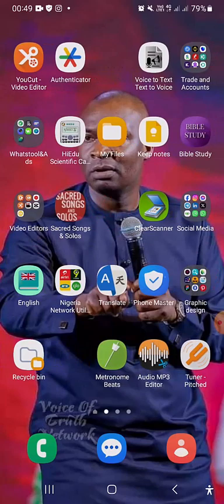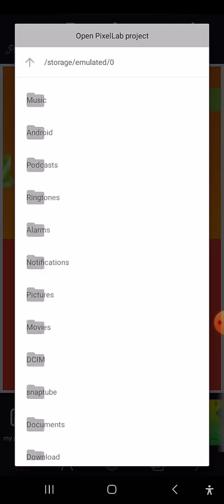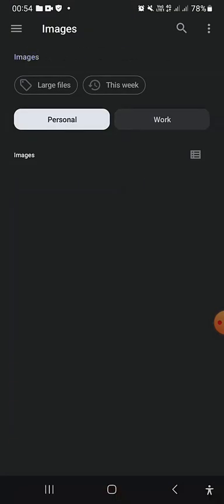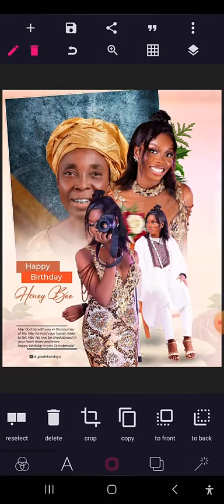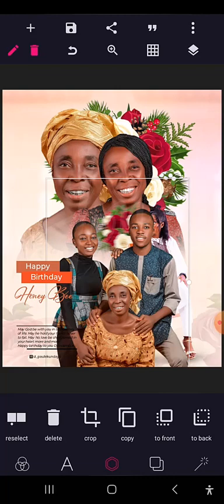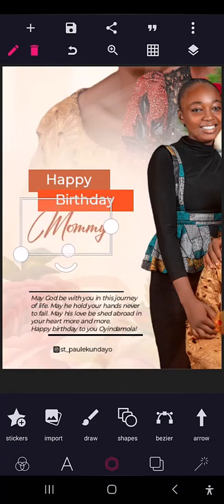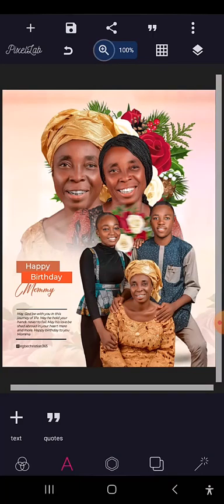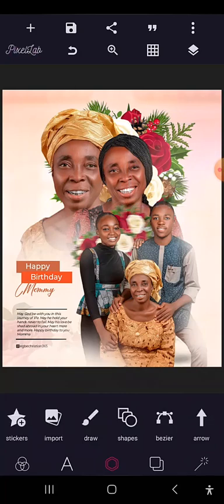HOW TO EDIT PIXELLAB TEMPLATES | 100+ PLP FILES AVAILABLE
To get 100+ Pixellab Editable Design Templates, now!

GET THE 4in1 EDITABLE DESIGN TEMPLATES BUNDLE TODAY!
Imagine this: You're a graphic designer, a business owner, a social media marketer, or a creator with a vision bubbling inside you. But there's a hurdle – the daunting blank canvas staring back at you. Hours tick by, ideas flicker, but nothing quite sparks that magic.
Enter our treasure trove: Over 300 editable design templates, each a portal to boundless creativity containing:
✅ 100+ CorelDRAW editable templates
✅ 100+ Photoshop editable templates
✅ 100+ Pixellab editable templates
✅ 50+ Canva design links to topnotch editable templates

Included in this 4in1 package are different kinds of graphic design templates like:

📌 Professional flyer design templates (Advert flyers, business flyers, real estate flyers, church flyers, wedding cards and many more...)

📌 Logo design templates

📌 Packaging design templates

📌 Mockups (+how to replace video)

📌 Album cover design templates

📌 Quote design templates

📌 And many more designs!!!

It will interest you to know that the 300+ templates you will be getting access to on Friday are NOT only my designs. I have reached out and gotten templates from other professional graphic designers (national and international) to ensure that there are:

✅ Varieties of concepts

✅ Different design types

✅ Different design vibes

✅ Different design formats

Included are different formats, compatible with laptops and phones!!
You will only blame yourself if you miss out!

Video guides on how to edit them are provided for you whether you're a designer or not.
Unusual discount available for the first 100 persons.

TOGET A LIFETIME ACCESS TO THE TEMPLATES, SEND THE DISCOUNTED AMOUNT TO ANY OF THE DETAILS BELOW APPROPRIATE FOR YOU OR USE THE LINK FOR YOUR ONLINE TRANSACTION. AFTER YOUR PAYMENTS, YOU WILL BE GIVEN A LIFETIME ACCESS TO THE TEMPLATES BUNDLE!

FOR BANK TRANSFERS, CHECK THE PAYMENT DETAILS BELOW:
FOR NIGERIANS, SEND YOUR PAYMENTS TO:

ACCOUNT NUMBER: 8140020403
BANK: PALMPAY
ACCOUNT NAME: EGBE CHRISTIAN ONAHI
AMOUNT: NGN 2,000 INSTEAD OF NGN10,000
NAME: KAYODE OLAJIDE CHARLES
AMOUNT: 20GHc INSTEAD OF 100GHc

FOR CAMEROONIANS, SEND YOUR PAYMENTS TO:
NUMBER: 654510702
ZOA MBEGA
AMOUNT: 950XFA INSTEAD OF 5000XFA

Don't wait! This discount is only for the first 100 persons and you can be sure that lots of slots have gone! Send your payment now and get a lifetime access NOW!